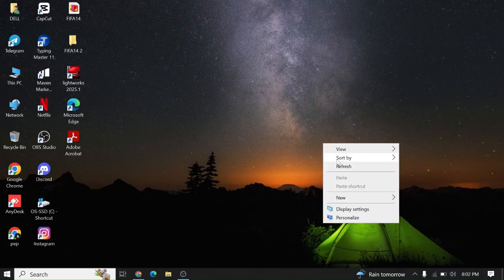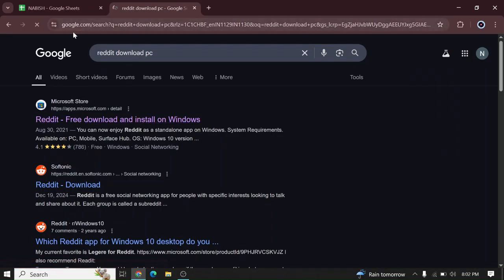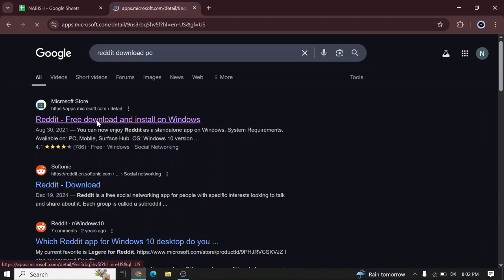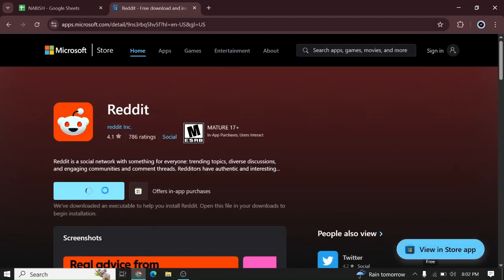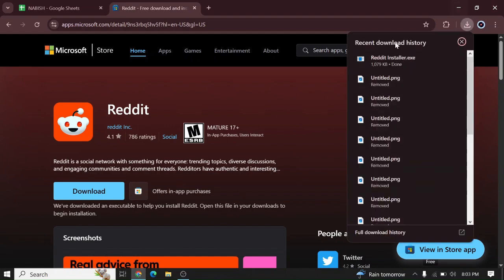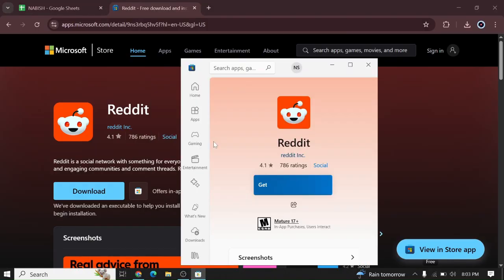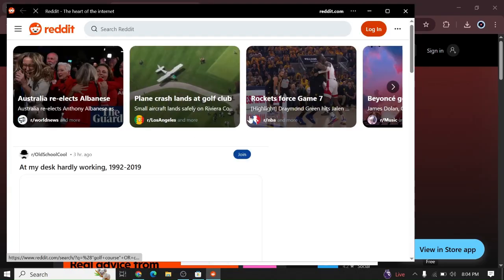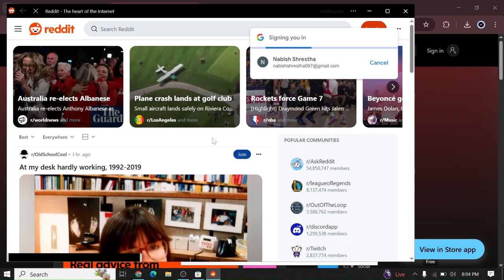How to Download Reddit on PC 2025?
Want to use Reddit on your PC without visiting the website every time? This guide will show you how to download and install the official Reddit app on your PC. Whether you're using Windows or another operating system, we’ll walk you through the process of getting Reddit on your desktop for easy access.

✅ Watch now and start using Reddit on your PC with the app!